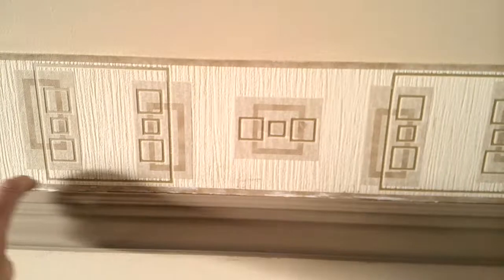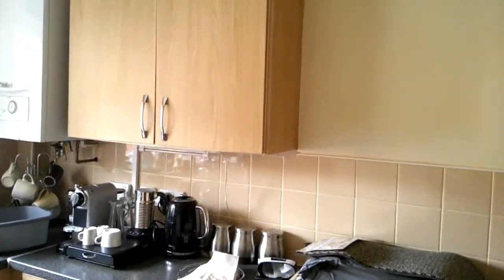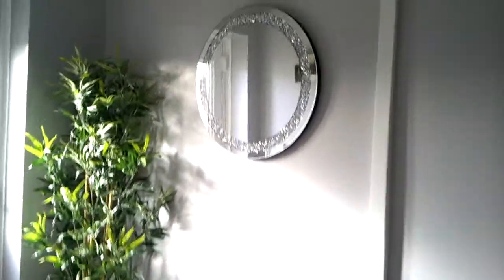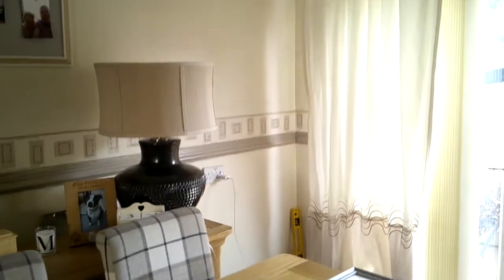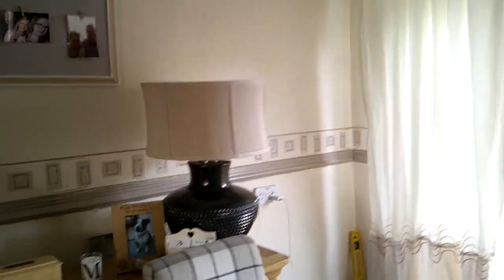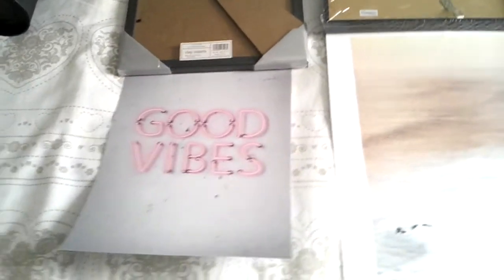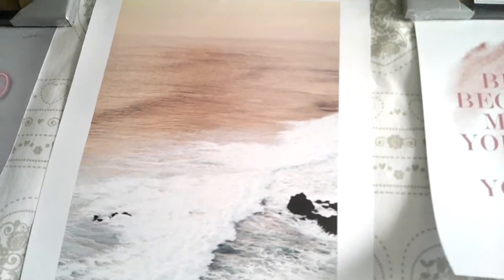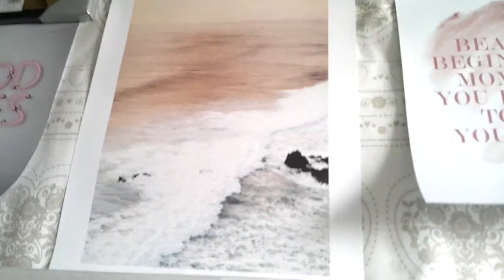Decorate With Us! | VLOG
Today I am bringing you a Decorating Vlog with a few updates as well as a Mini Desenio Haul. I hope you all enjoy!

Take care.

Bernie xx